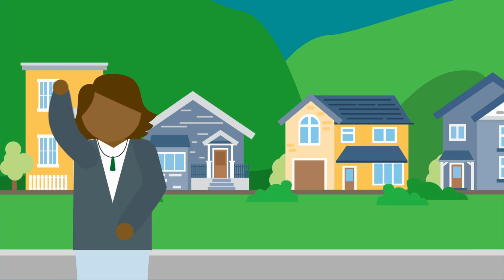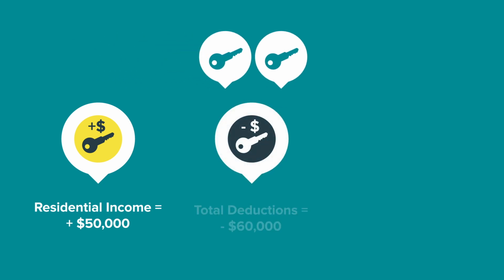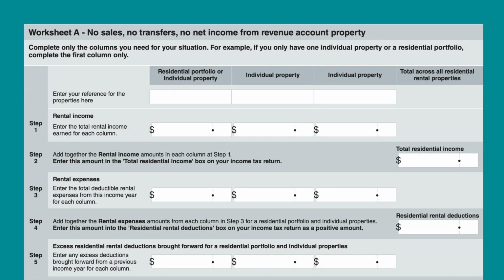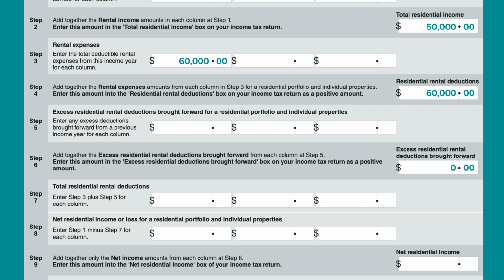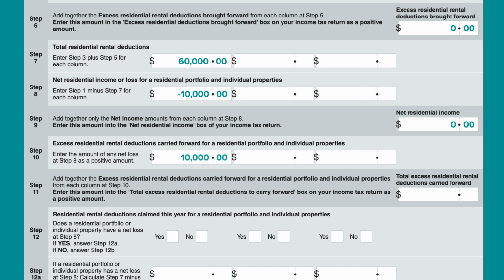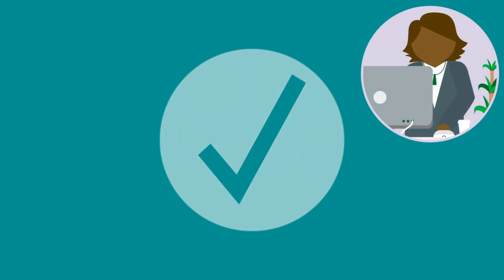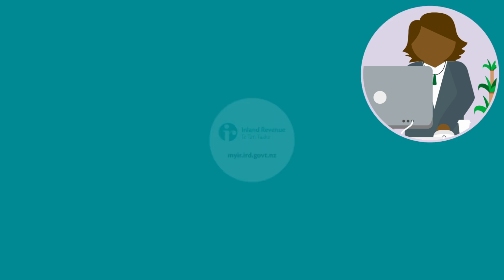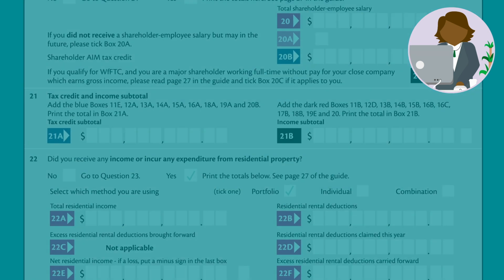How to file your IR3 return if you have residential property deductions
This video will take you through what you need to do to file your IR3 return correctly. The IR3 return has changed for you if you have residential property deductions.